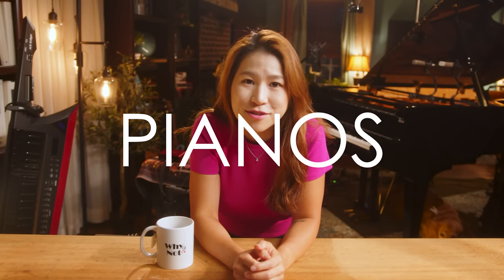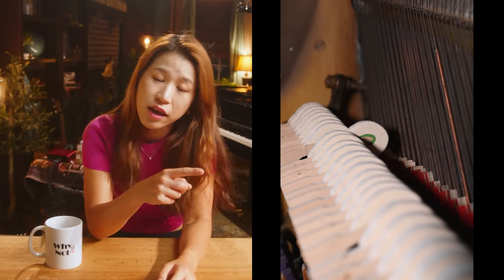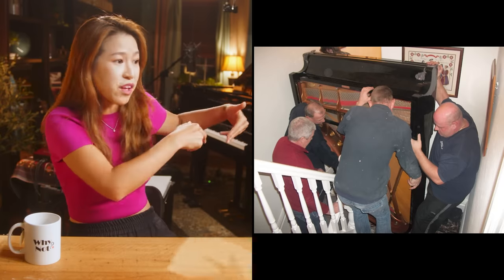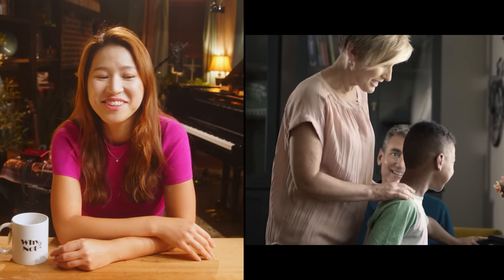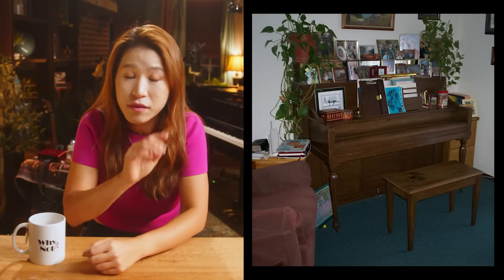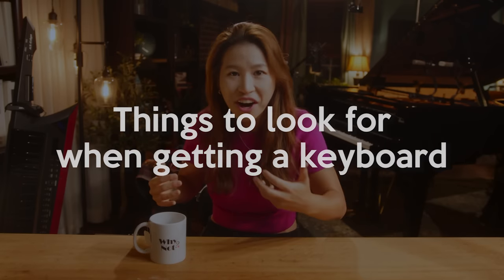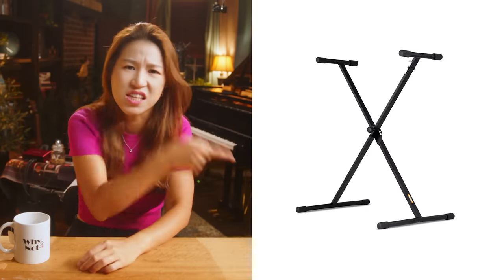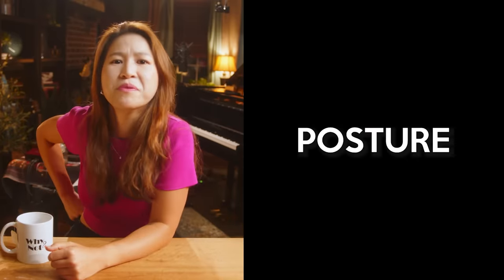Best Pianos for Beginners - Know What to Get!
Recommended Digital Pianos

LIVE-STREAMING SCHEDULE:
FRI & SAT
8:00PM Eastern YouTube & Facebook

MY MUSIC:
The Beatles Piano Cover, Vol.1
Real Piano Vol.2 (Purely Improvised Piano)
Real Piano Vol.1 (Purely Improvised Piano)
Dear Brazil, (Only Jobim)
Praise with Sangah Noona, Vol.1
Praise with Sangah Noona, Vol.2

Amazon Music

GIFT / SHIPPING ADDRESS:
SANGAH NOONA
1520 Belle View Blvd – 3276